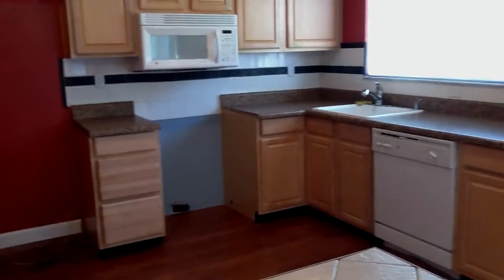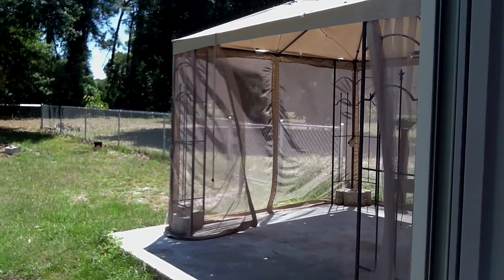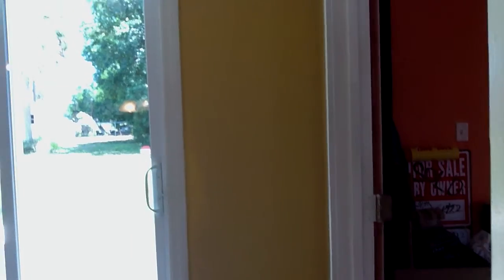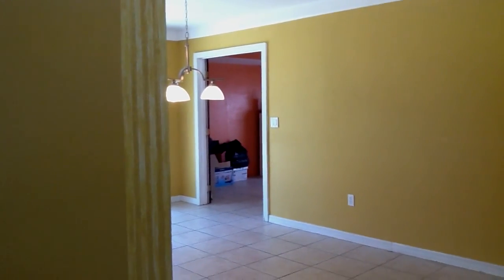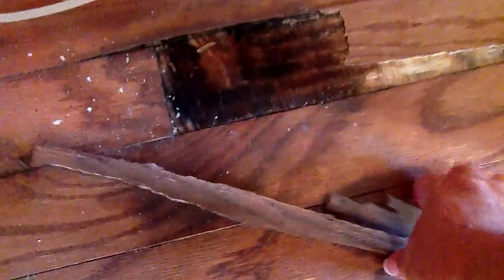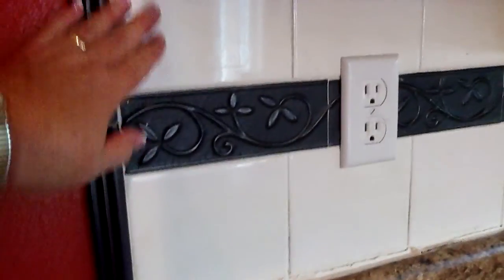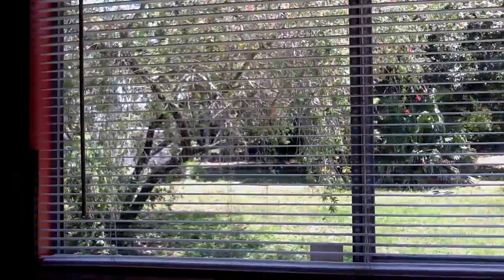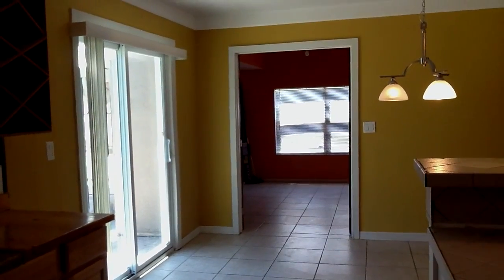Erie Court House #1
Closing Date: April 22, 2011